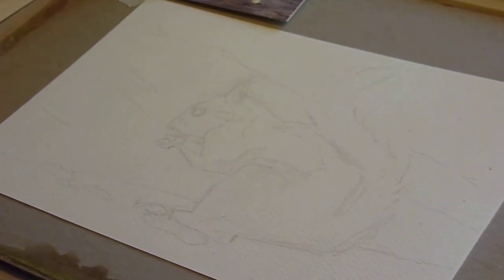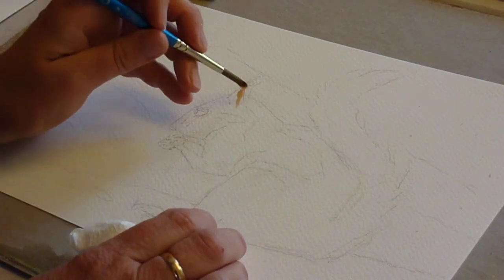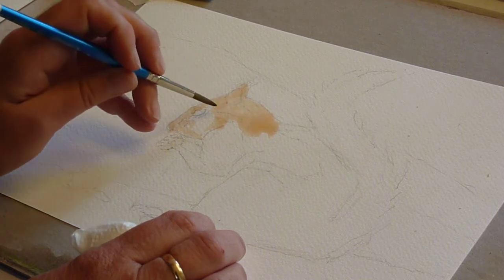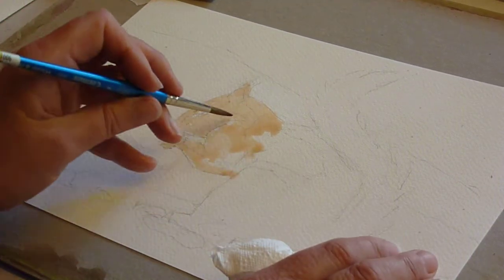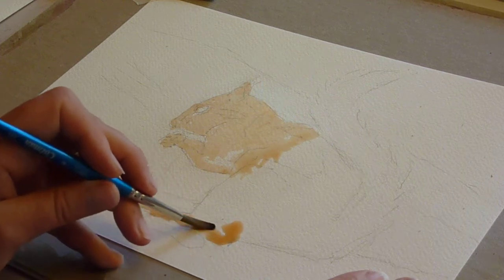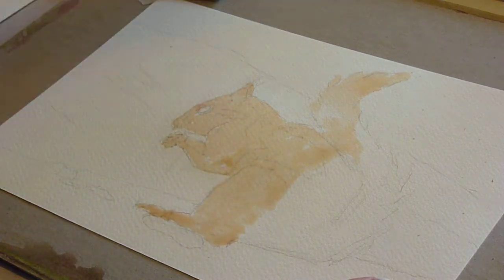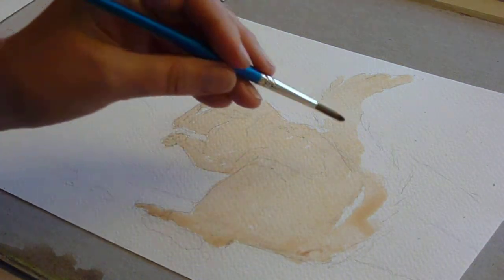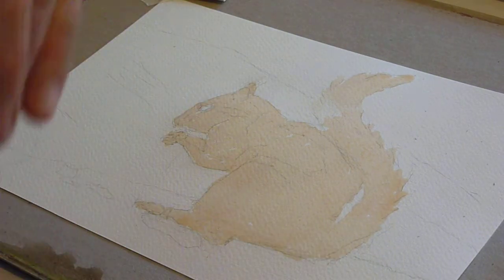Red Squirrel watercolour part 1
Red squirrel watercolour exercise for learners in isolation.  With thanks to Thelma Weaver for allowing use of the photo.  Stage by stage instructions, part 1 of 10.  By Tina Martin